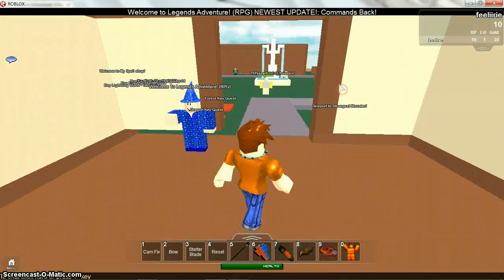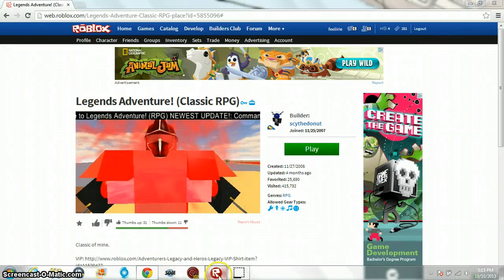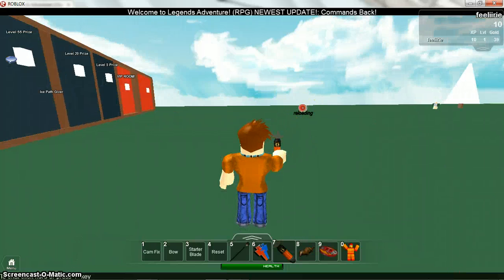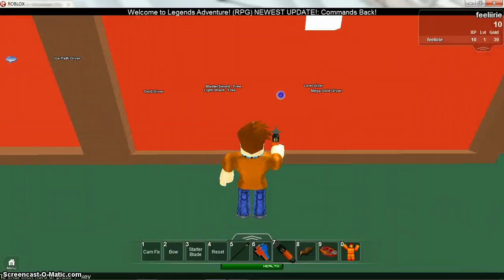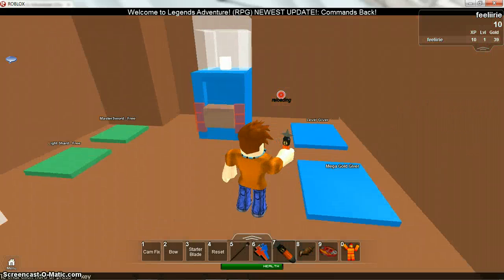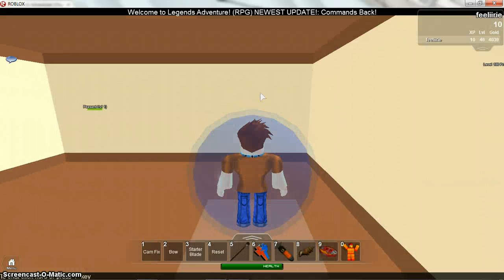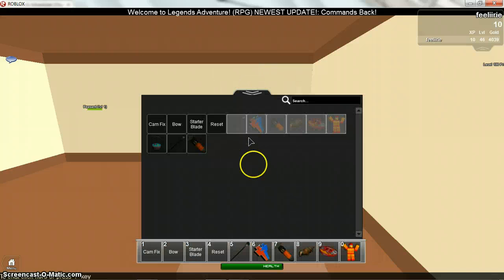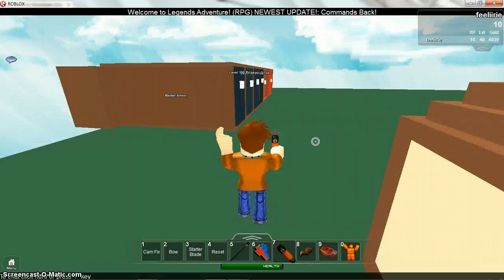Epic Roblox Glitch!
Hey guys me and my friend found this glitch while playing on the game!